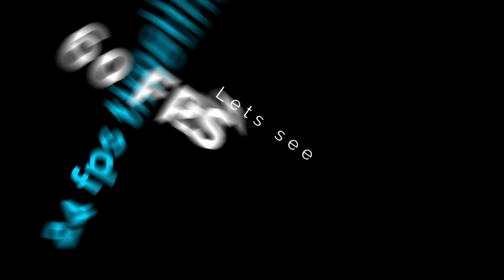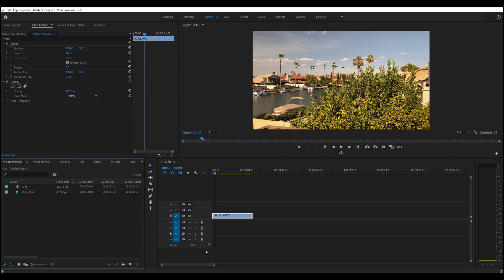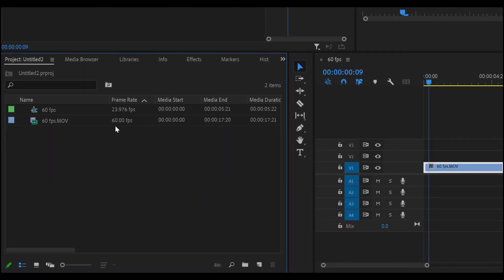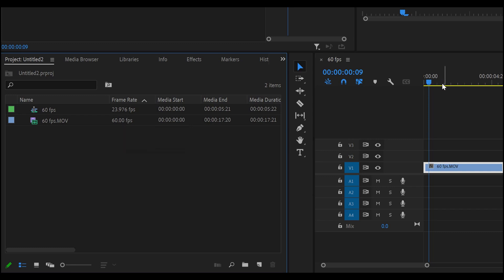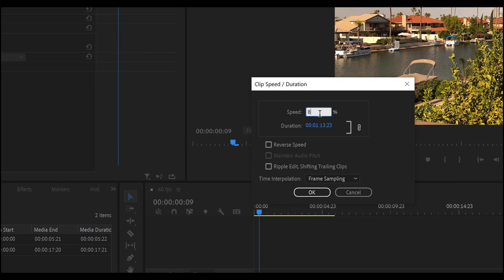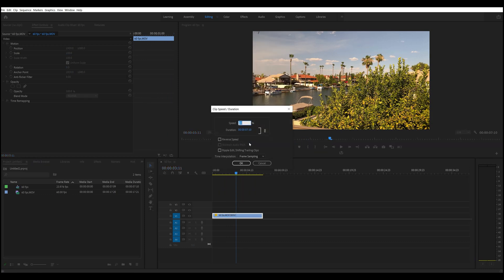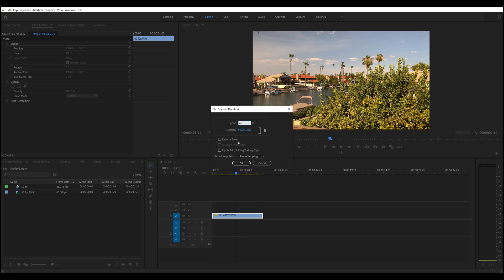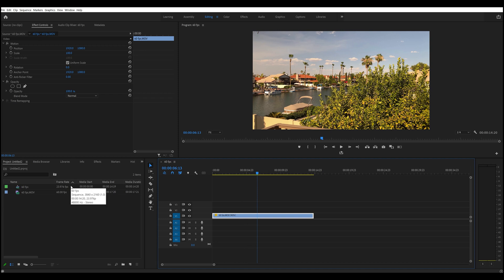Using optical flow in Premiere Pro (24,30,60,120 framerates )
Using optical flow in Premiere Pro 24,30,60,120 framerates  can save your jittering pan on video

Do you always get a "stutter" or jitter' effect when you shoot a left to right or Up/down pan?

Maybe you have a 30 fps pn and want to include it in your 24 fps timeline.
Optical flow might just save the day!